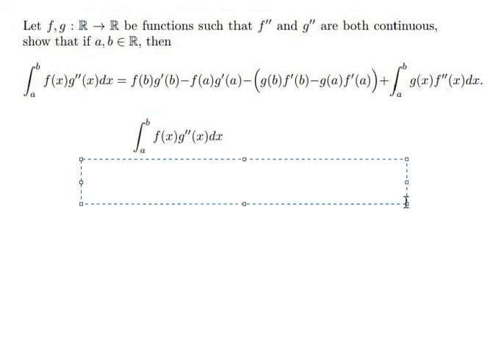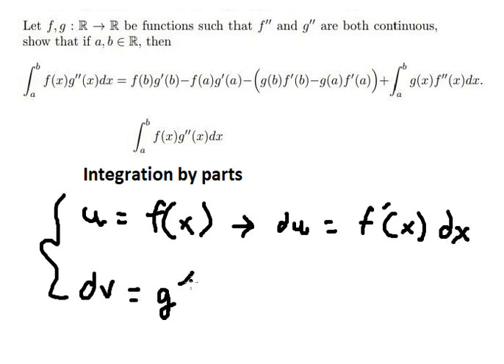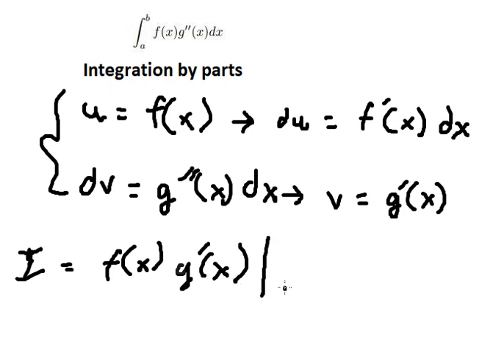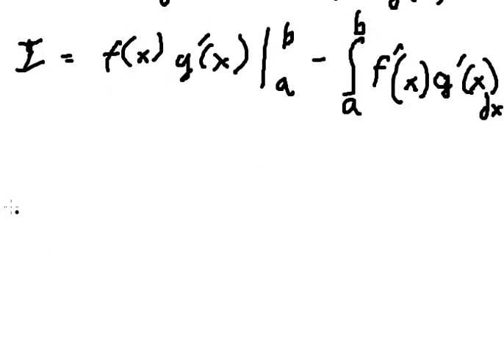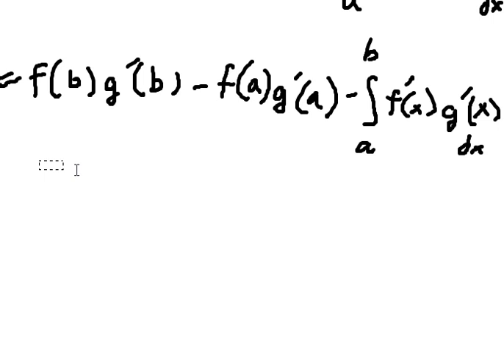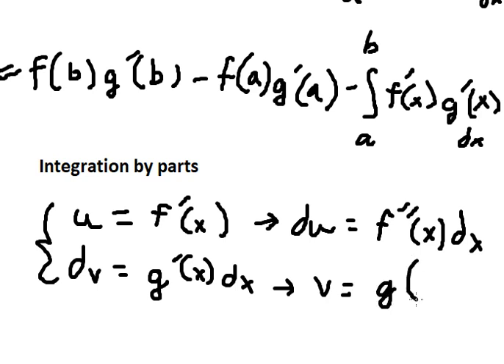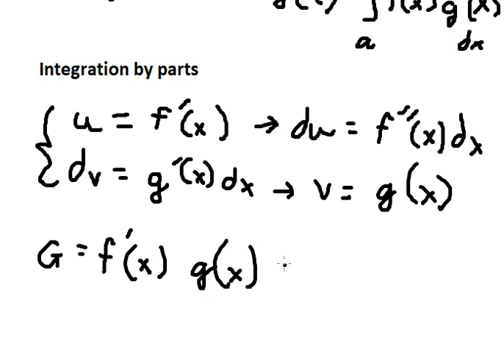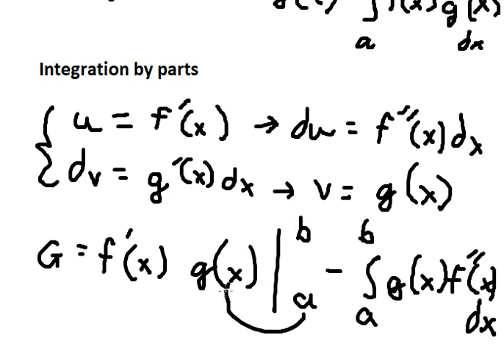Calculus Help: Let f,g: R→R be functions such that f'' and g'' are both continuous show that if a,b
This question has solved full on YouTube and how to find them in step-by-step